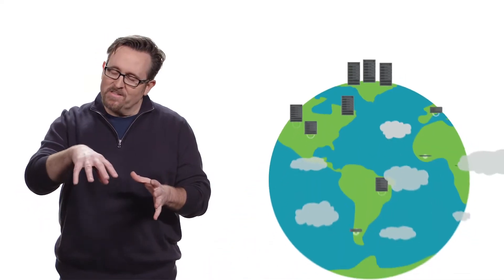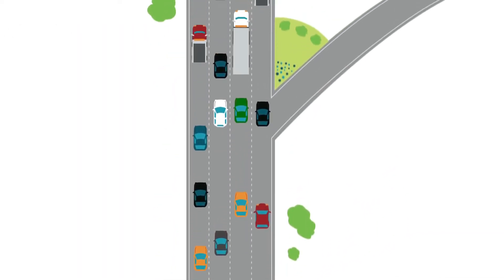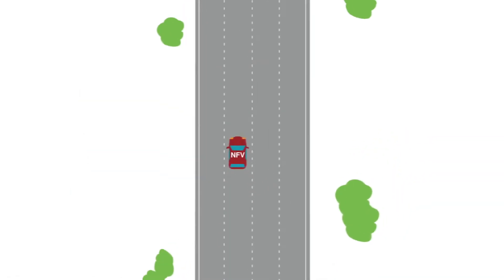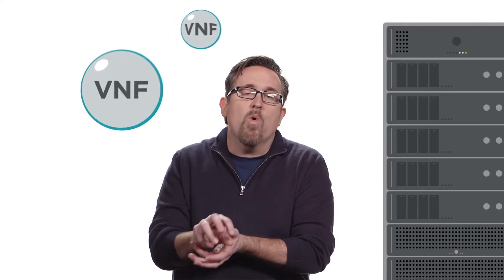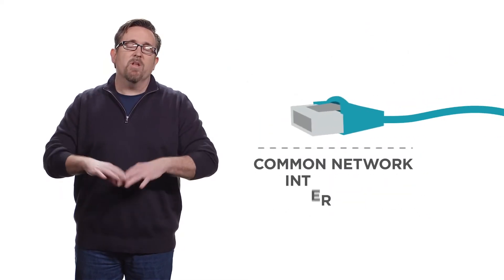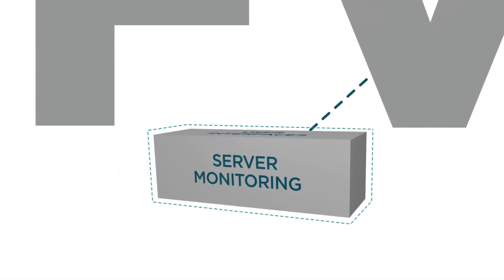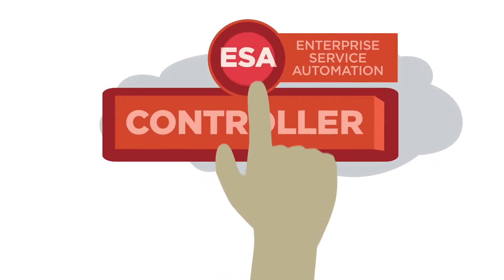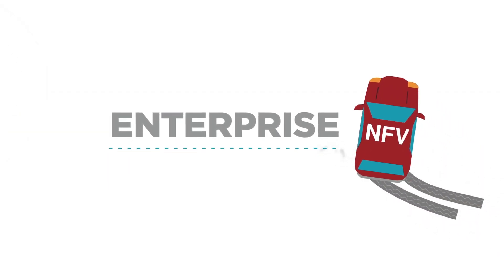Fundamentals of Enterprise NFV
Virtualizing your network functions and decoupling them from specific hardware can help you simplify operations, automate service delivery, and make money more quickly. Find out how to do it the right way in our latest Fundamentals installment.